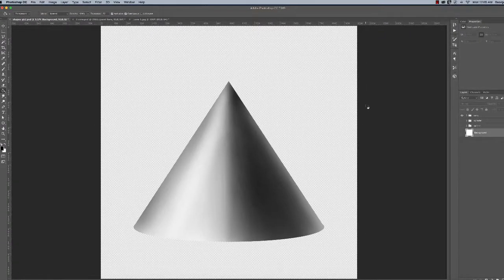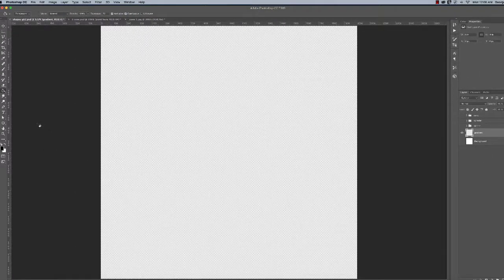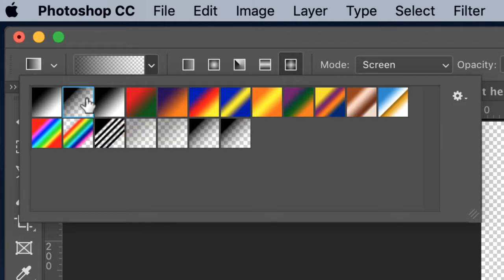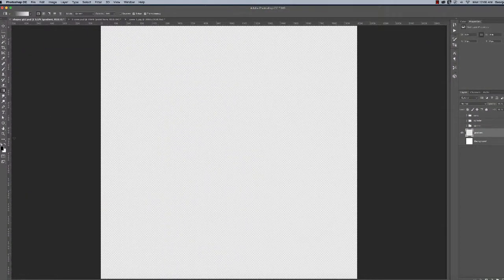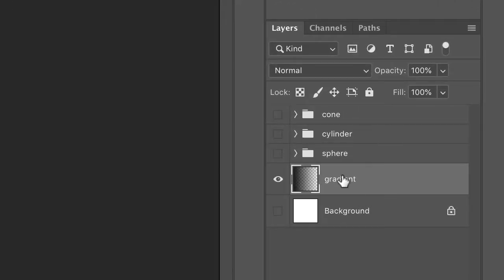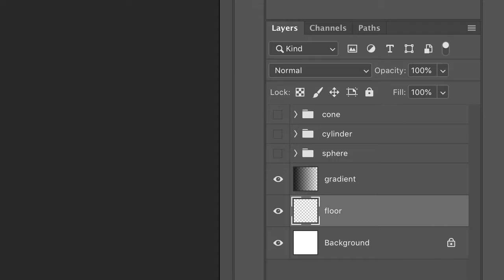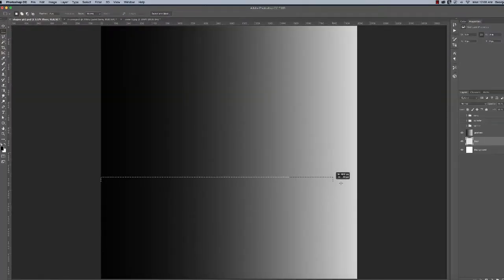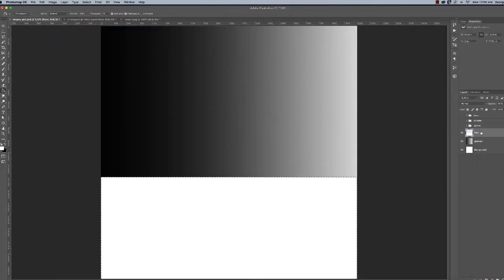007 background basic shapes in photoshop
Create the background (painting basic shapes exercise).